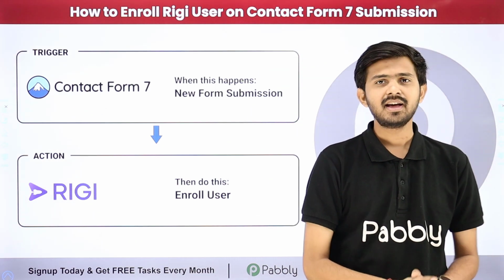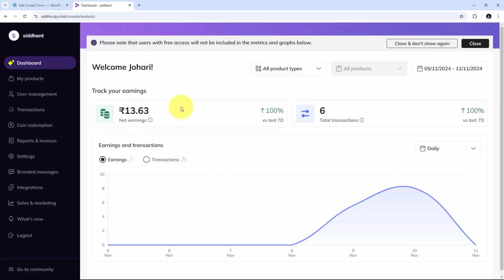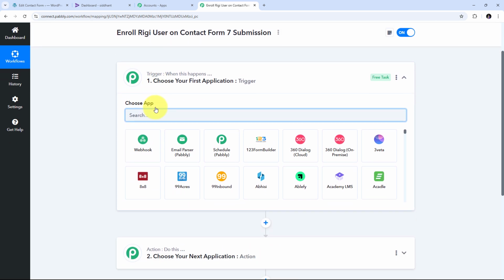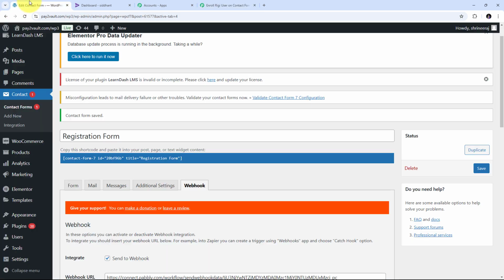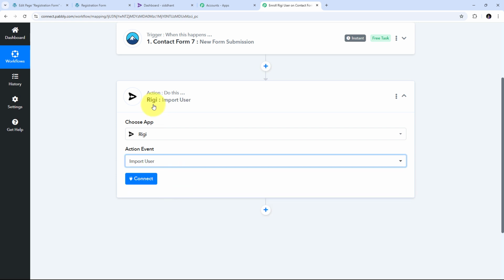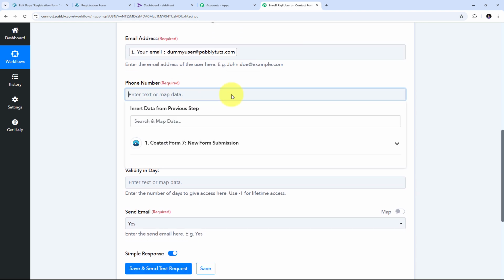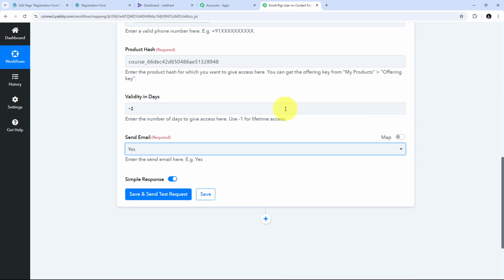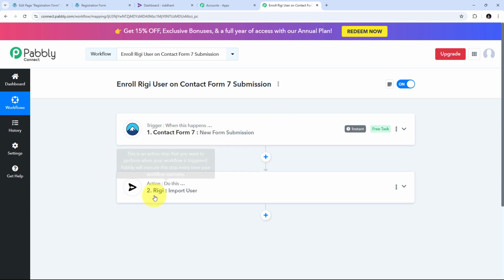How to Enroll Rigi User on Contact Form 7 Submission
In this video tutorial, we’ll show you how to automatically enroll users in Rigi from Contact Form 7 submissions using Pabbly Connect. Contact Form 7 is a popular WordPress plugin for creating and managing forms, while Rigi is a powerful platform for creating and delivering online courses. By integrating Contact Form 7 with Rigi through Pabbly Connect, you can seamlessly enroll new users in your Rigi courses whenever they submit a form on your website.

This step-by-step guide will walk you through setting up the integration, ensuring that your users are automatically added to Rigi, saving you time and simplifying the enrollment process. With this automation, you can focus on delivering great content while Pabbly Connect handles the rest.

Use Case:
As the owner of an online course platform, I use Contact Form 7 to create custom registration forms for users who want to sign up for my courses. When someone submits their information through an Contact Form 7, the integration automatically creates a user account in Rigi, giving them immediate access to the course materials. This automation streamlines the enrollment process, ensuring that users don’t face delays or confusion while enrolling. By reducing manual steps, I can focus more on creating content and engaging with my students.

Benefits of Pabbly Connect:

1. Automation: Save time, money, and resources by automating tasks.

2. Integration: Connect various web services to create efficient workflows.

3. Security: Enjoy industry-standard security for your data.

4. Scalability: Easily add new applications and services to your workflow.

5. Cost-effective: Choose from plans suitable for different business sizes, with no charges for internal tasks.